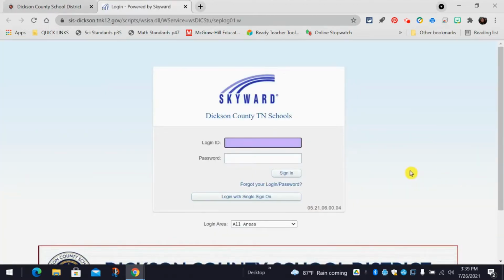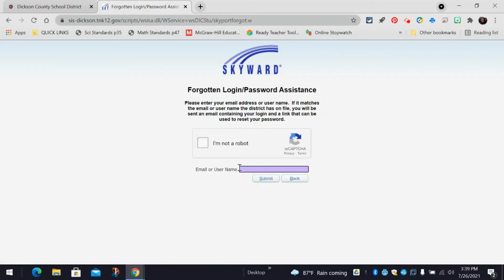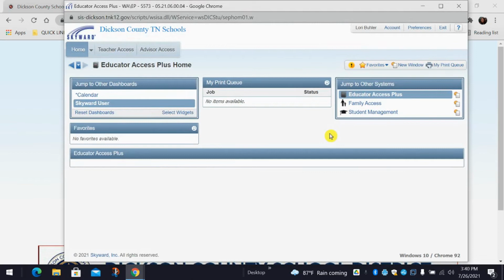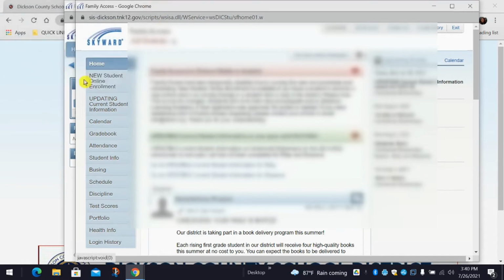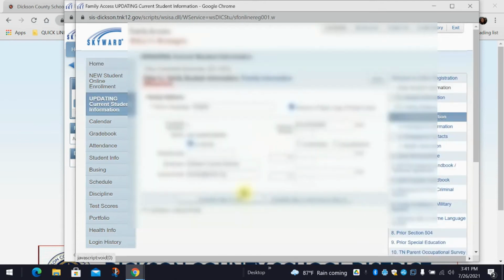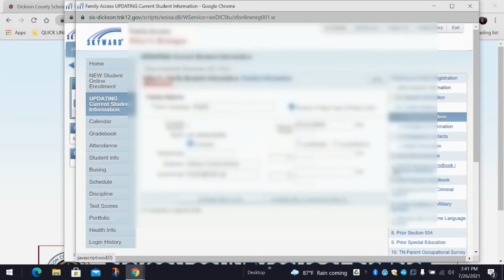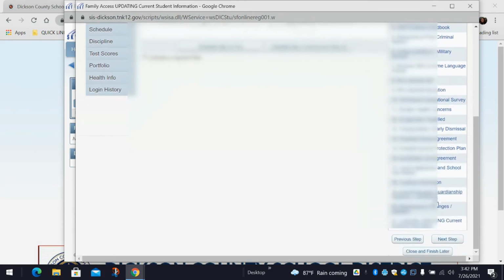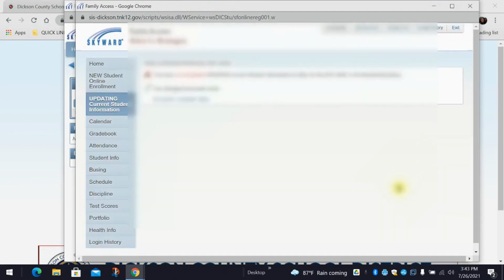Online Registration Tutorial for Parents (Computer Version)